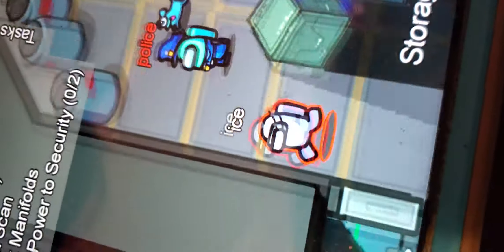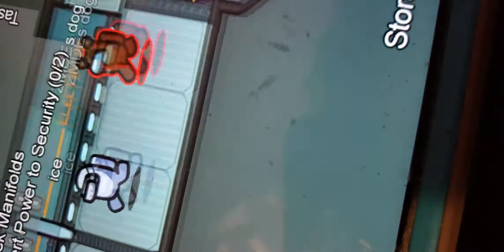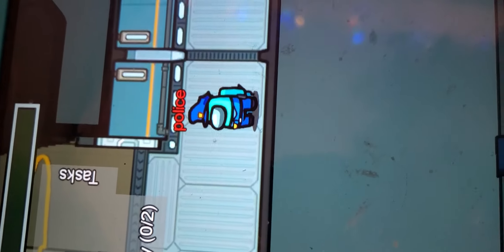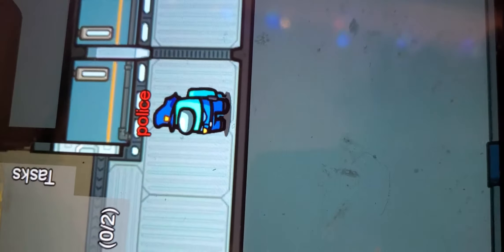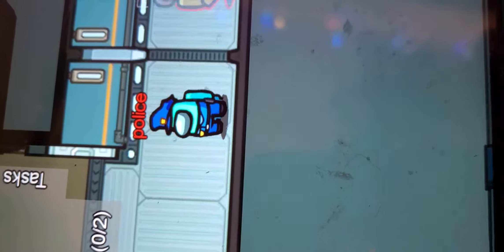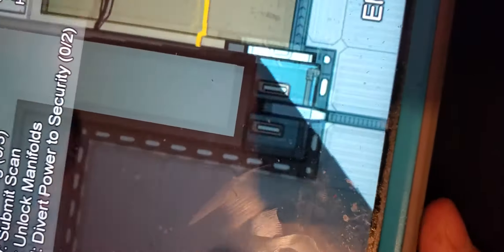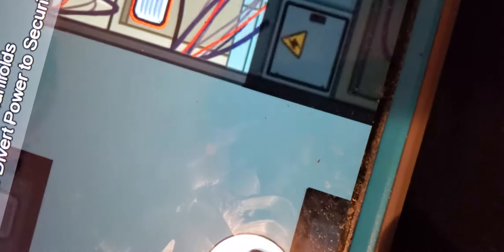part 1 of the imp